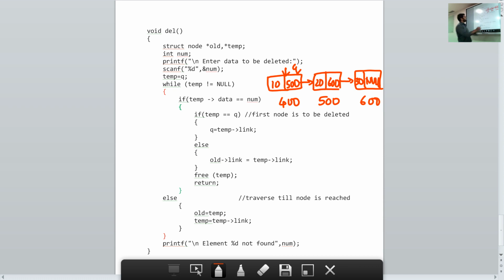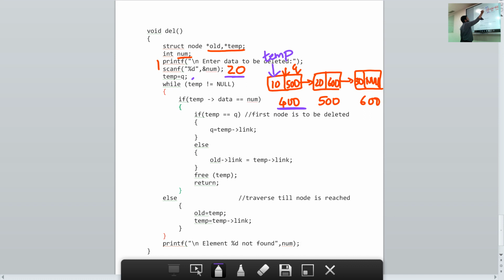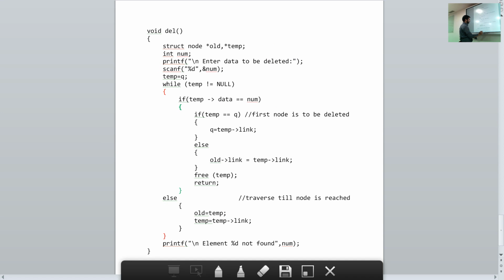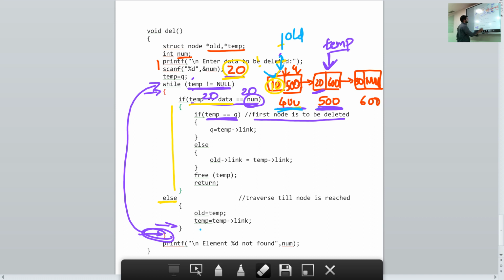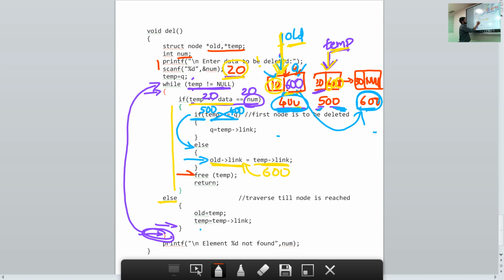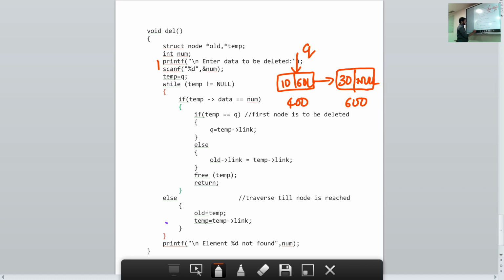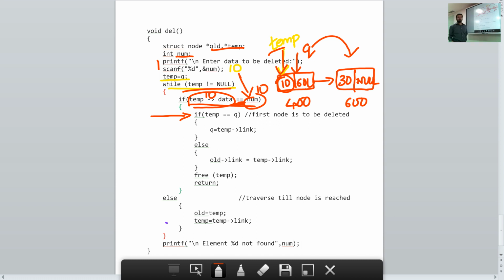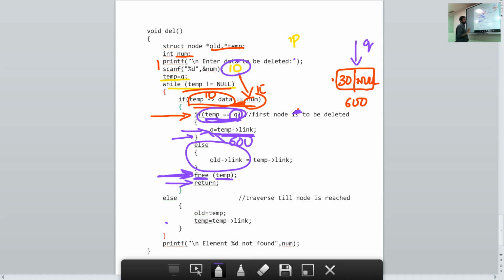SINGLE LINKED LIST C PROGRAM PART 6 DELETE A NODE